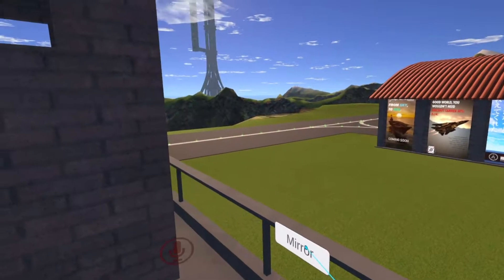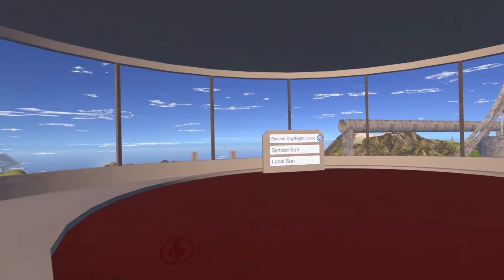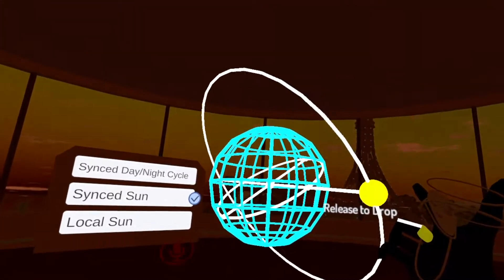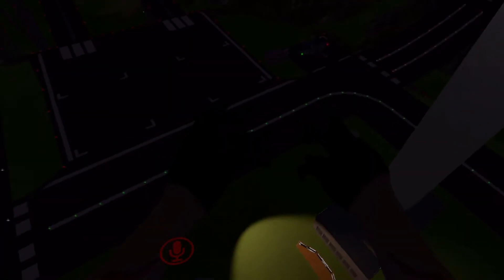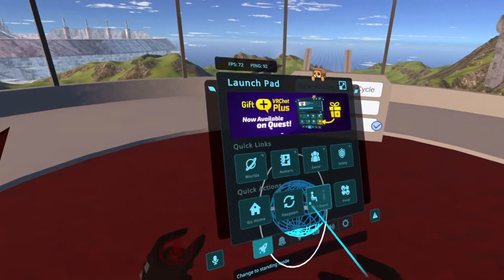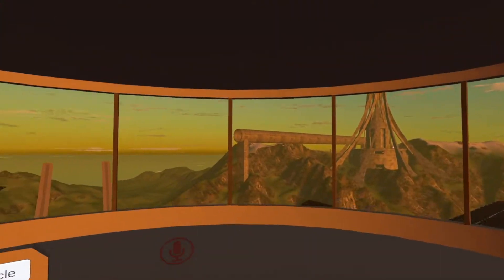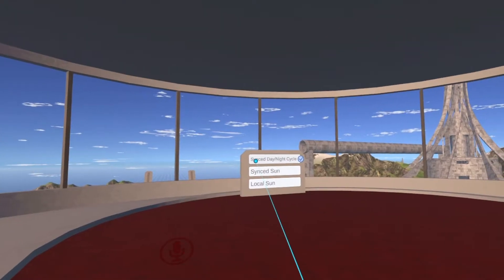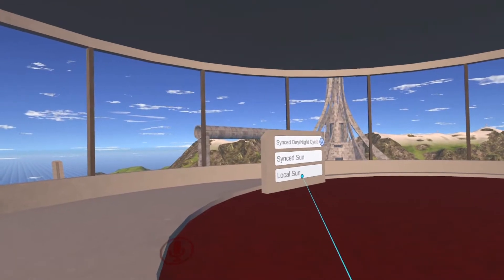(VRChat) Day-Night Cycle in Test Pilots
Tutorial on how to operate the Day/Night cycle (new feature) in VRChat Test Pilots. With your host "Gen Obvious".

Test Pilots NEW update feature (Day/Night mode)